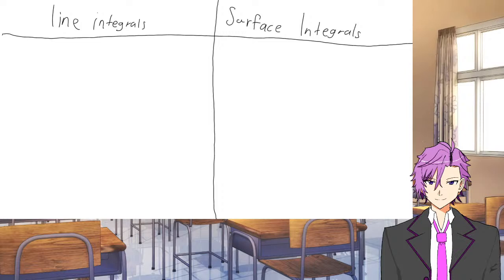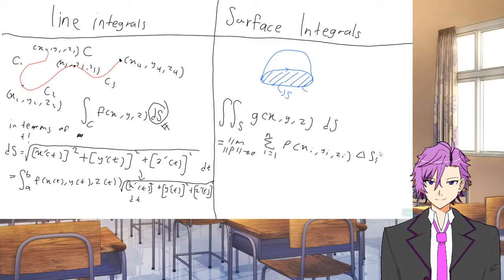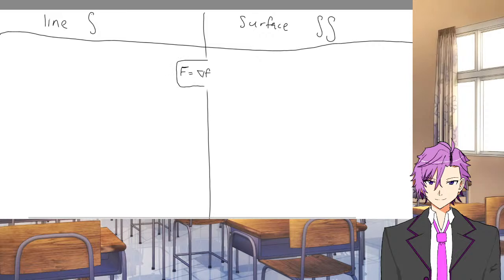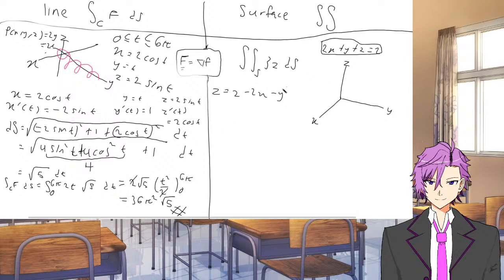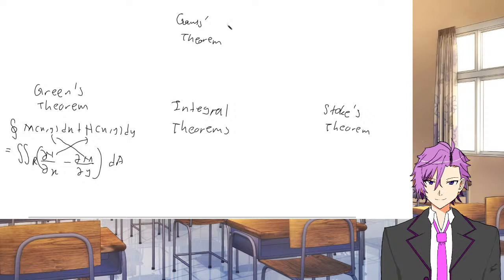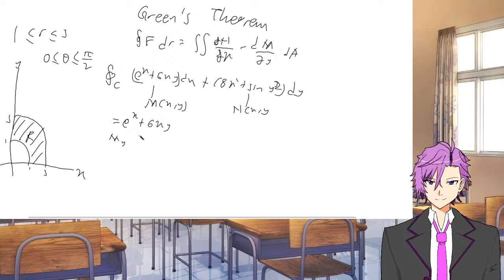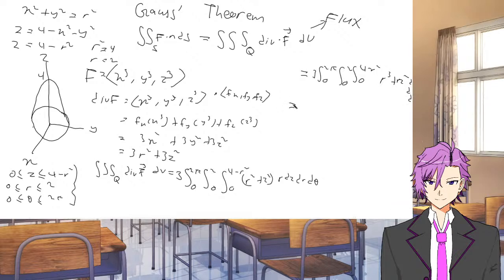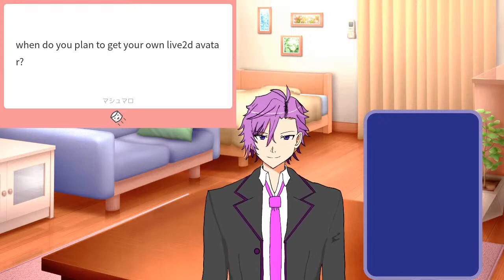【Math Stream #2】Let's study some integral theorems!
Kon-Kazu minna-san, I am Natsuki Kazuya! I am an electro student who becomes a vtuber!

Rules on my stream:
1. Please don't be mean to others.
2. Don't talk about sensitive topics.
3. Do not spam for attention.

Send me some kind words?

Intro:
ネオン揺らめくHOTな夜に的なBGM @ フリーBGM (OP)
[楽曲詳細情報・フリー（mp3）ダウンロード / information & free(mp3) download]

R＆Bsweet @ フリーBGM (main)